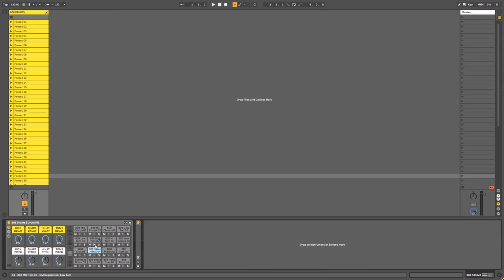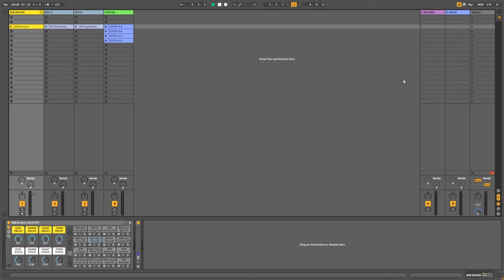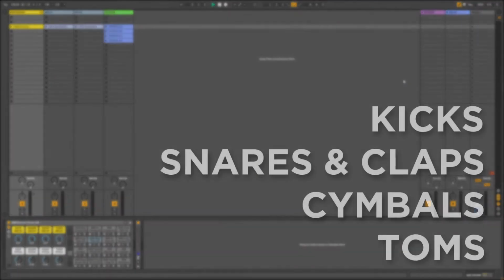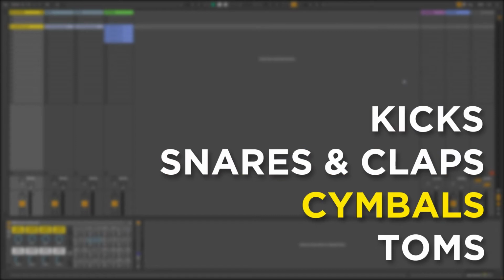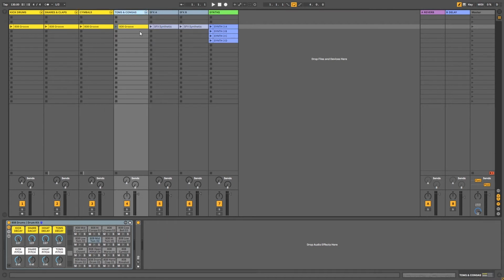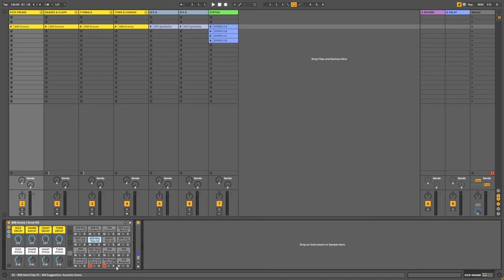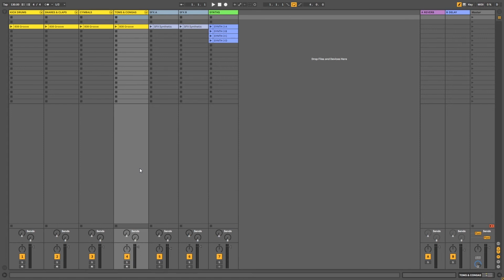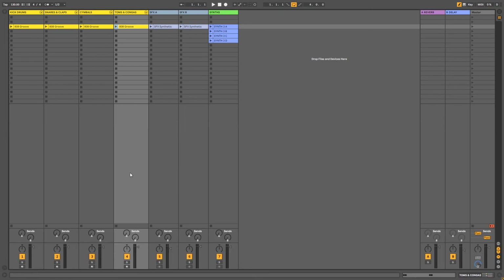Getting More Out of Drum Kits in Ableton Live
Drum racks are the premiere Ableton Live music making components included with the software. Combining multiple production techniques togheter, we are able to expand their capabilities even further. With a few easy to follow steps we can learn how to better control sound characteristics and preset creation.